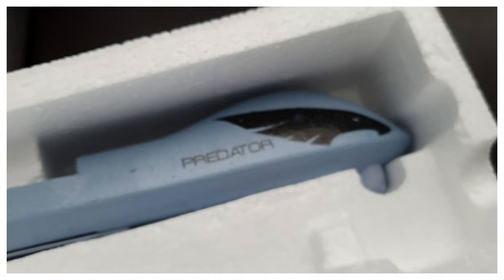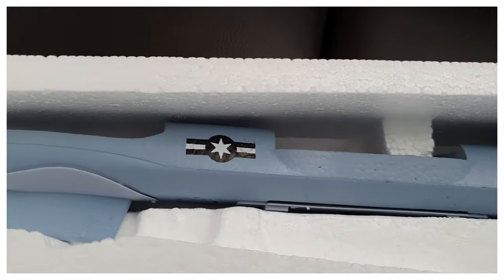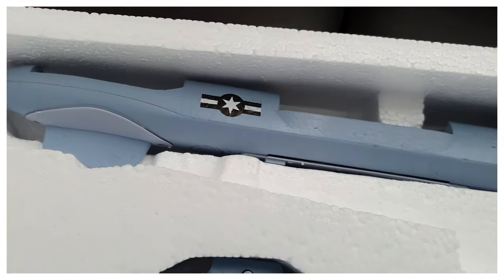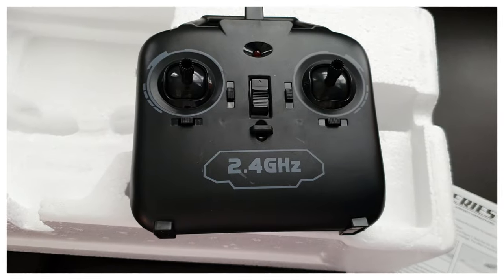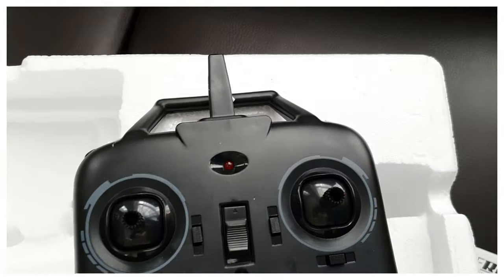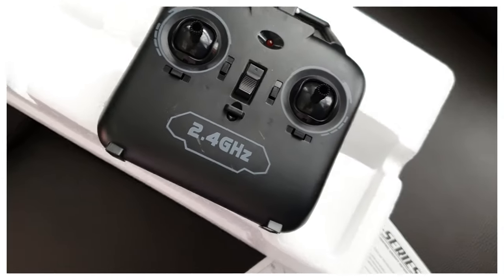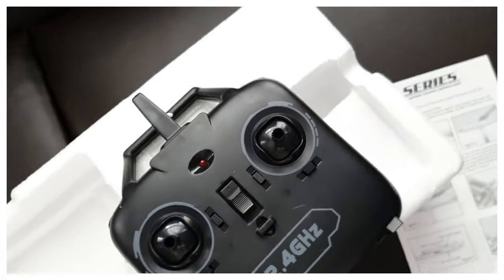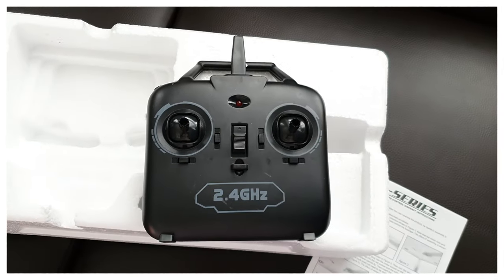RTF DIY Remote Control Airplane Kids Toy Review - Renell's New Airplane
Unboxing New Kids Toy - RTF DIY Remote Control Airplane Kids Toy Review

Renells is too small to play with this Toy. There for we keep it in a safe place for future play.

Indoor Games & Activities for kids